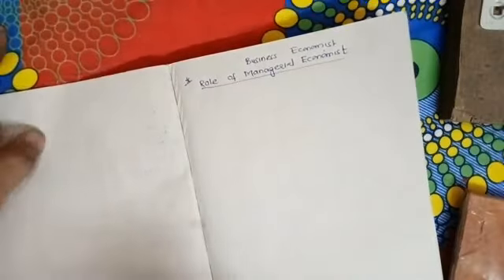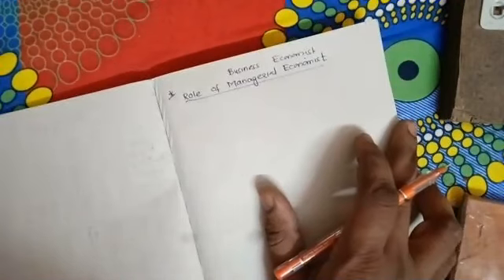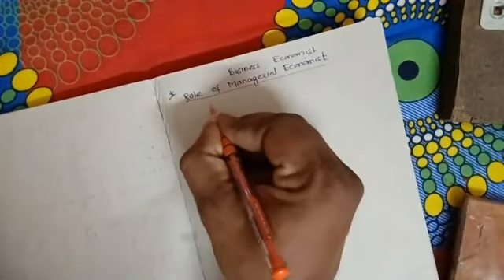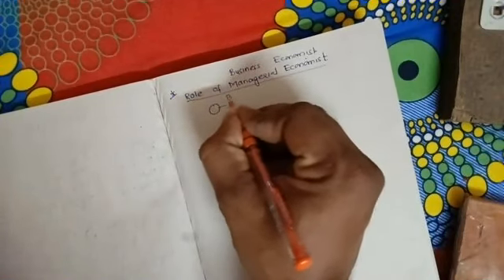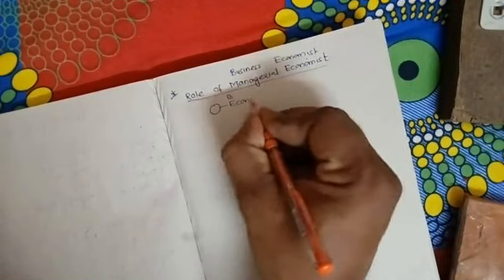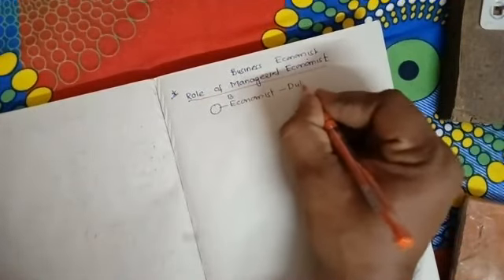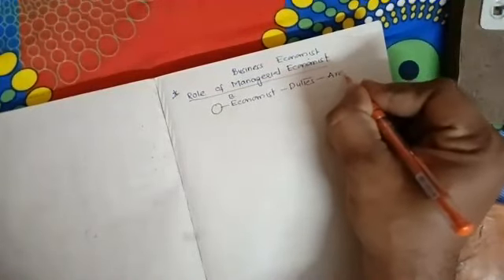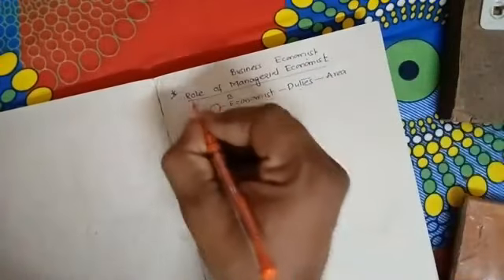Business Economics Lect 1